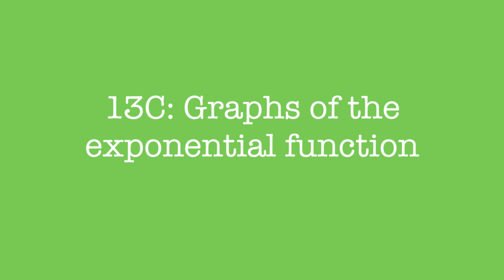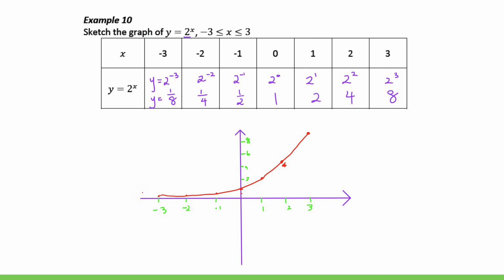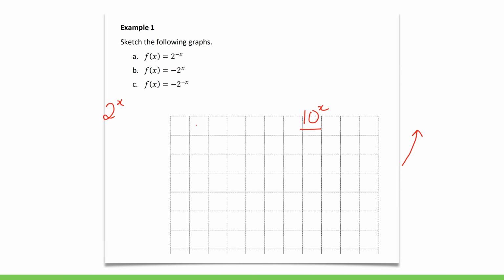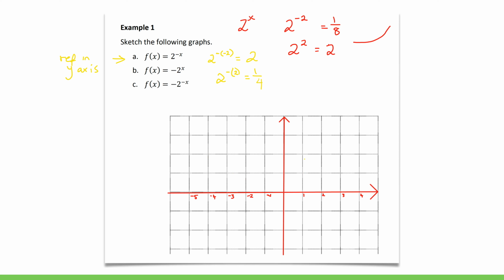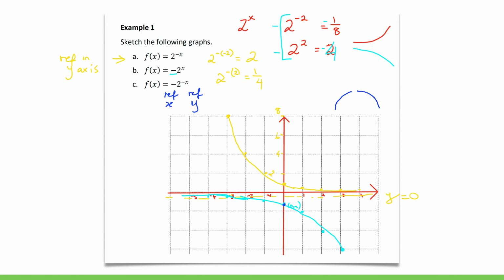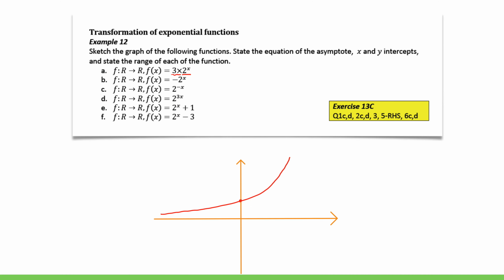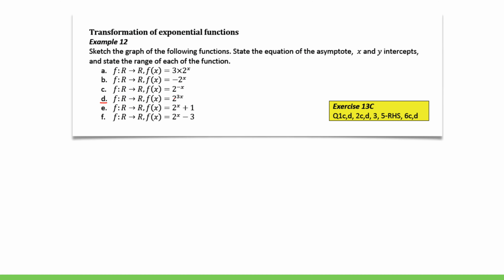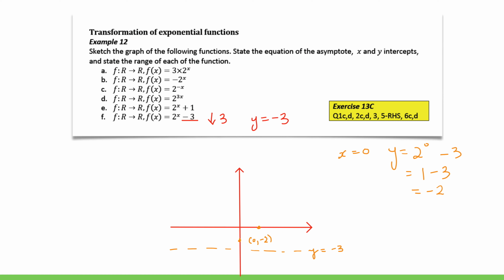13C: Graphs of the exponential function